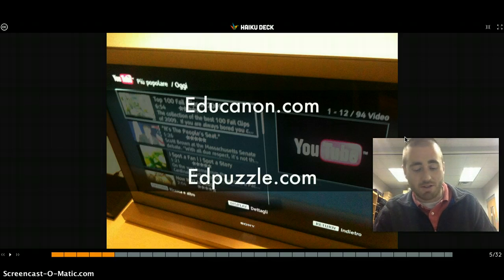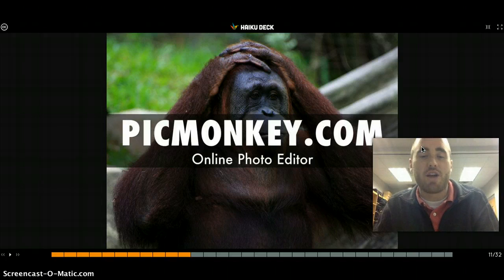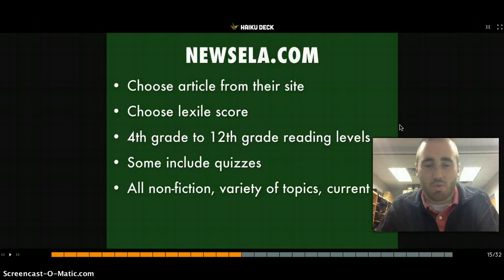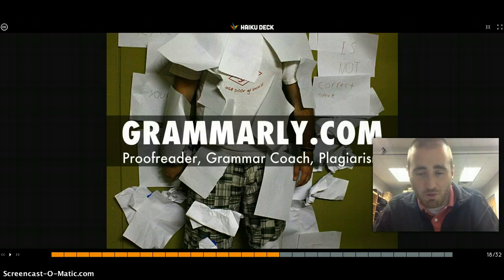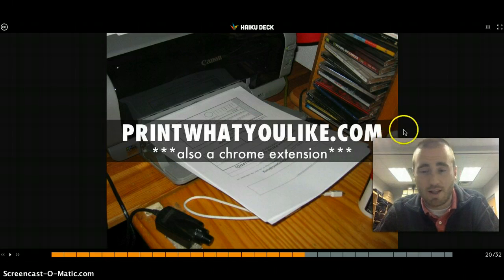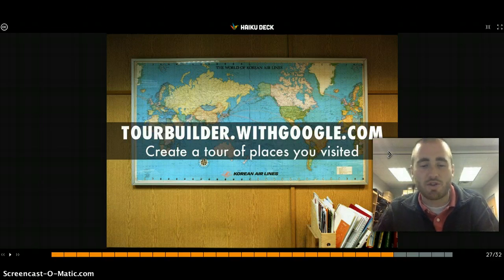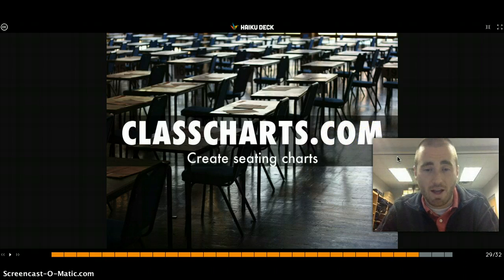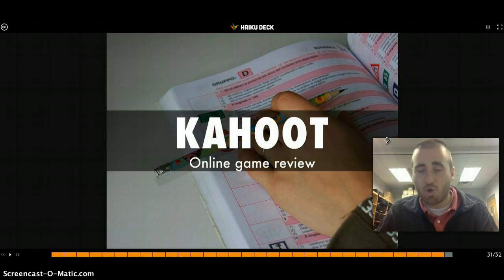Tech Tuesday (3.26.14)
Screen Capturing of Tech Tuesday on Wednesday, March 26, 2014.